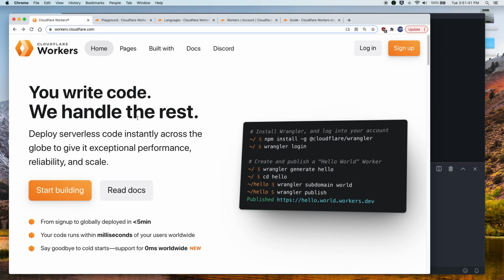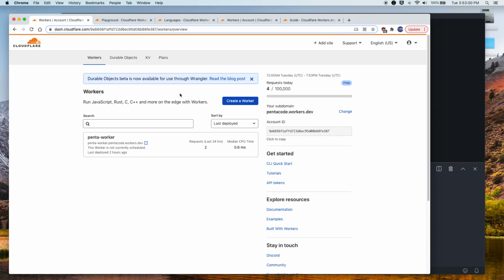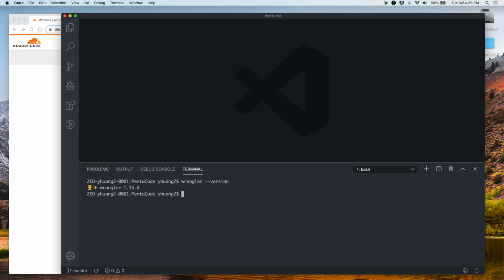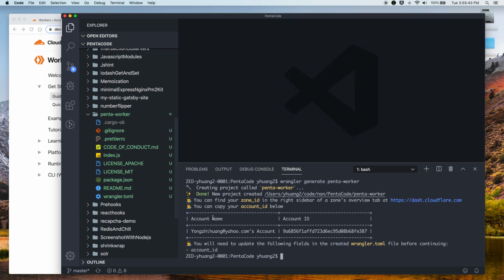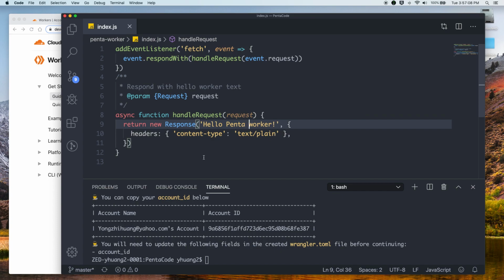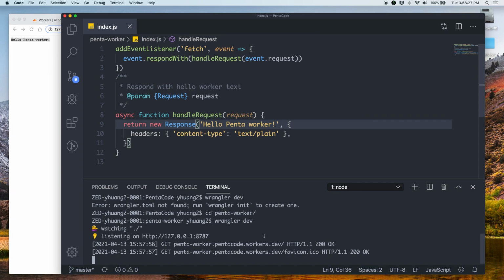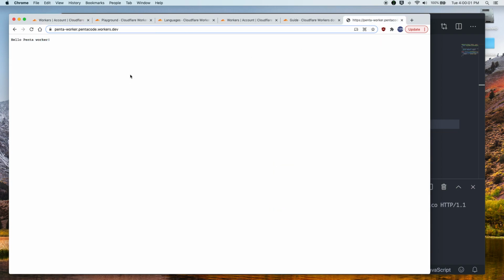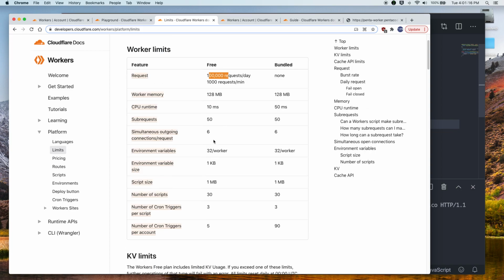Cloudflare Workers - an introduction to Serverless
Like my videos and tutorials? Consider donating